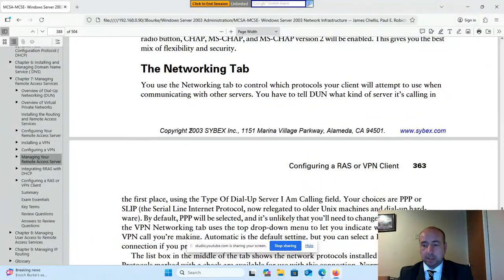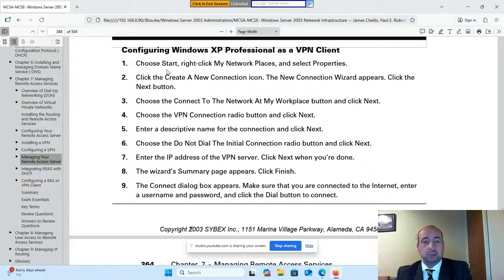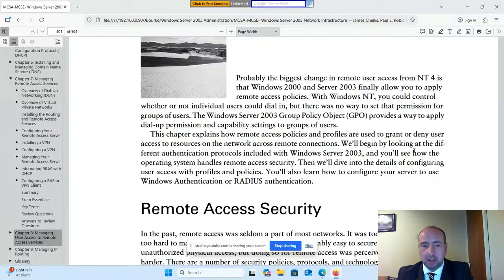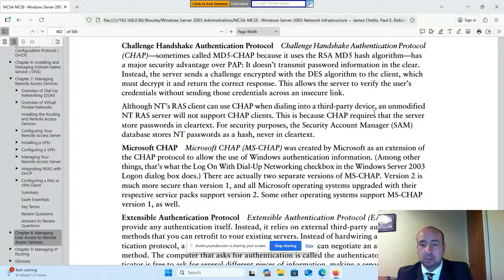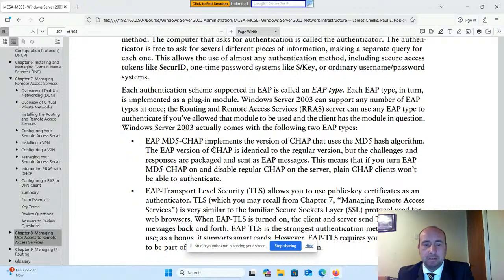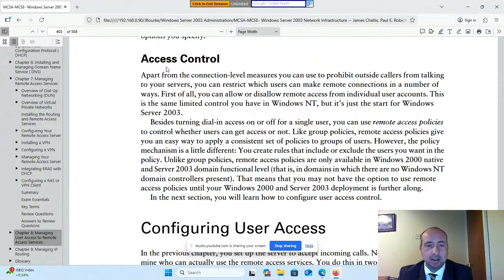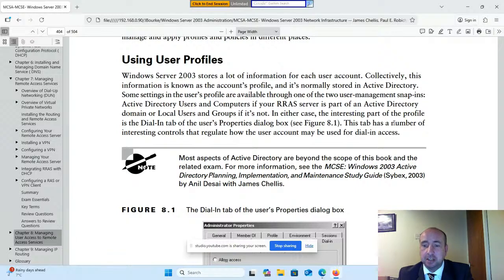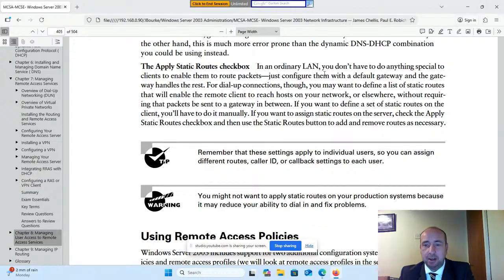Windows Server 2003 Administration Live Stream Part 38